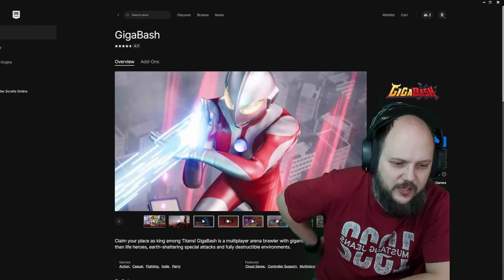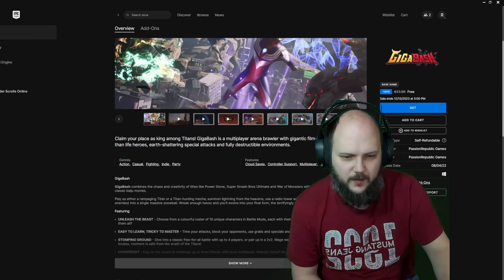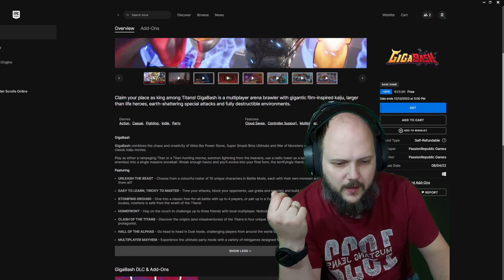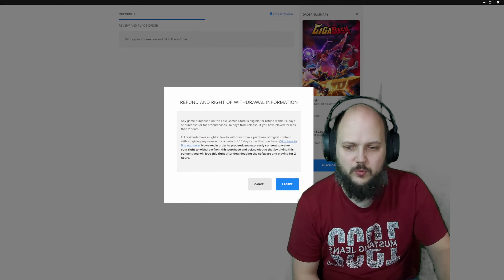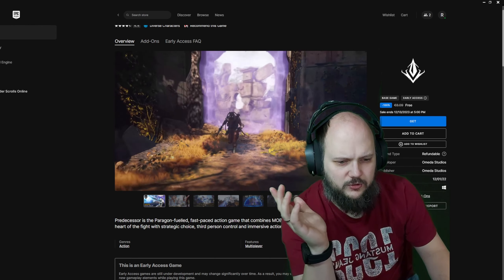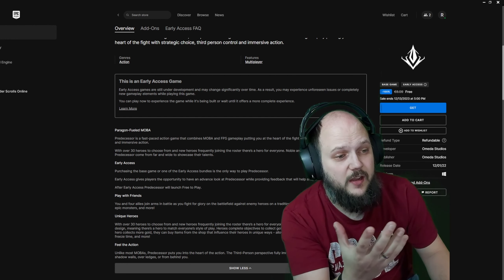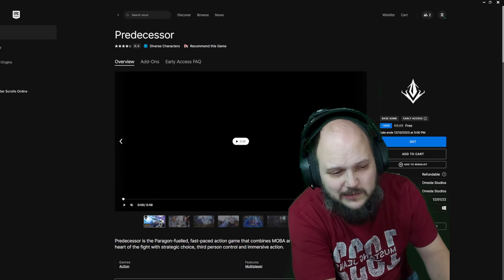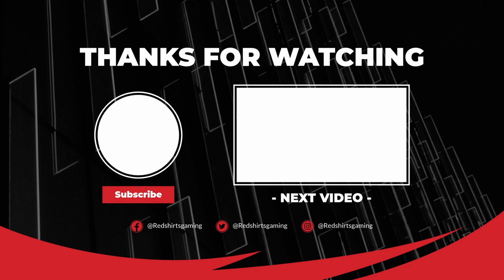Found for Free - Epic Games Store: GigaBash & Predecessor | Redshirts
Games that we can get for free!!! untill December 13th
GigaBash & Predecessor